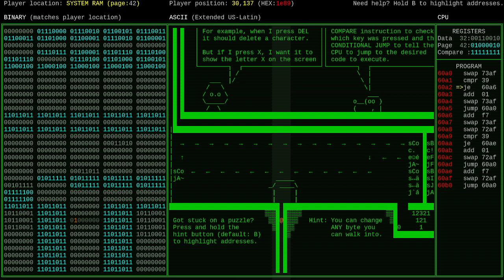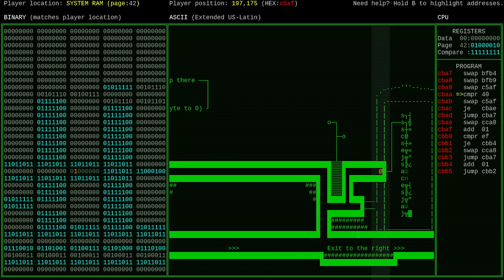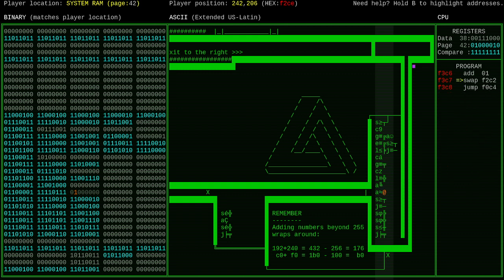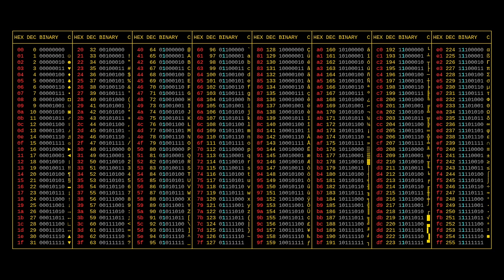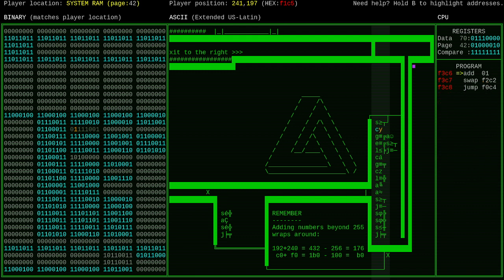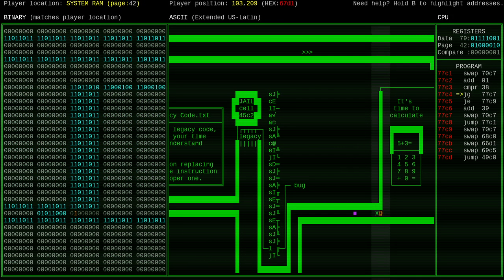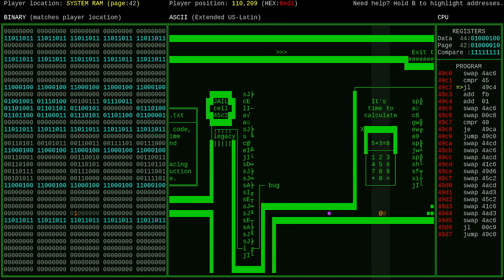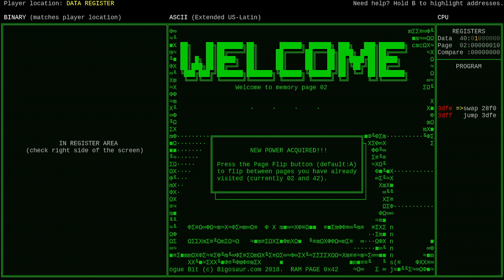Let's Play/Hack: Rogue Bit, Part 2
A single bit of computer memory became sentient and decided to escape from digital into the real world. Explore RAM, modify bytes and hack machine code and CPU registers to set it free.

RELEASE DATE: Oct 10, 2018
DEVELOPER: Bigosaur
PUBLISHER: Bigosaur